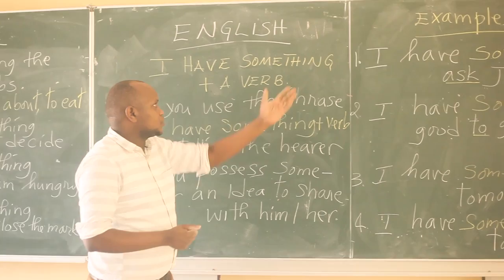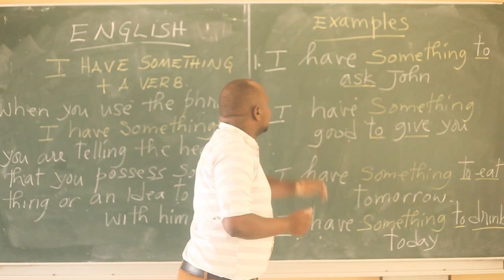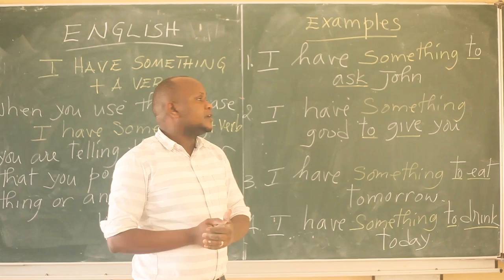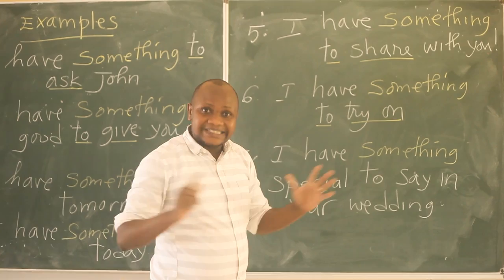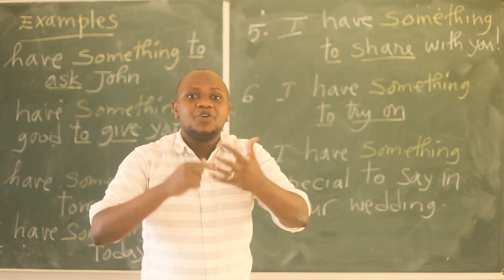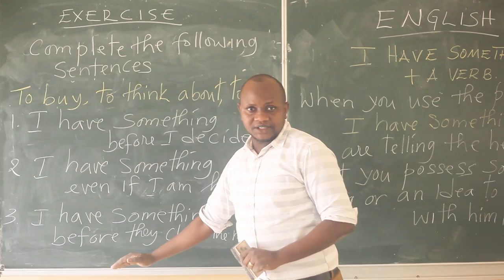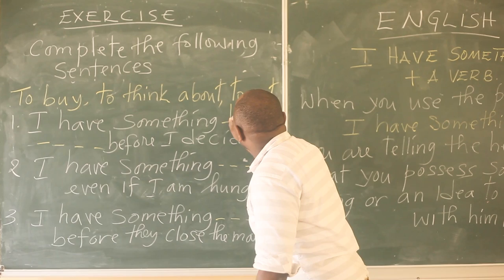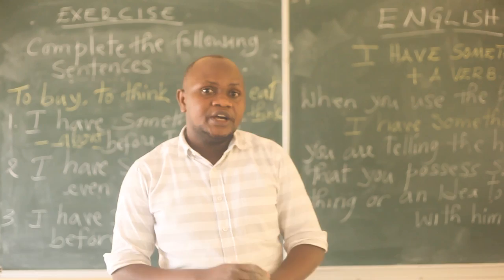PAN ENGLISH:Kutiga iki Cyongereza ni ugohomba bikabije || Missing this lesson is losing everything